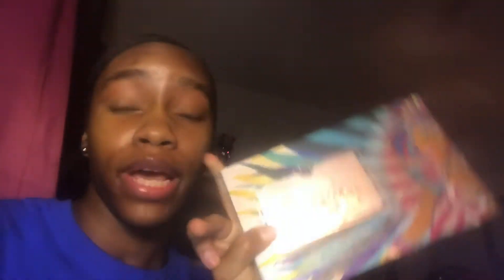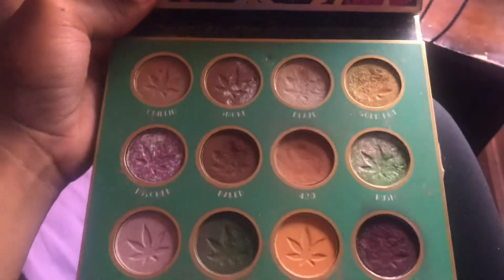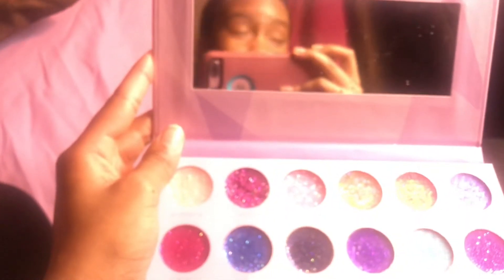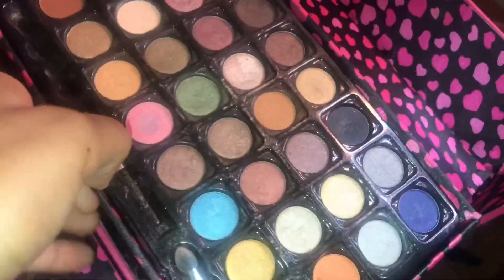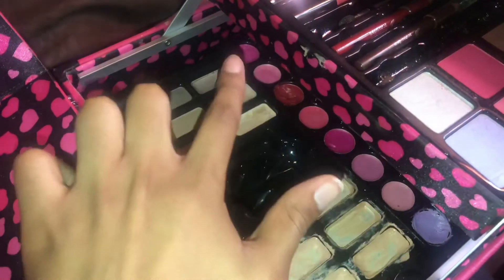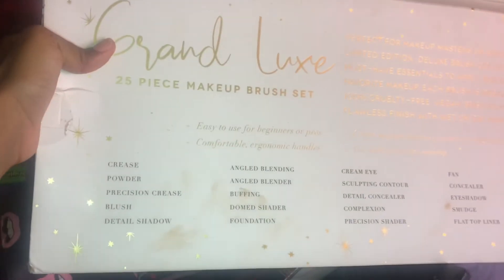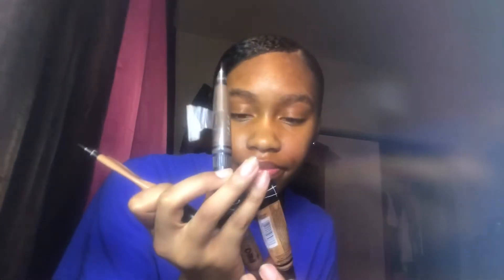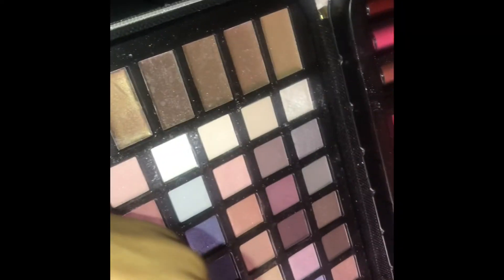My makeup collection 💄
I just wanted to show y’all what I use when I do my makeup , hope you guys enjoyed the video!! Comment videos y’all wanna see